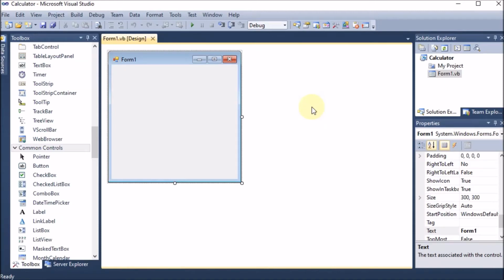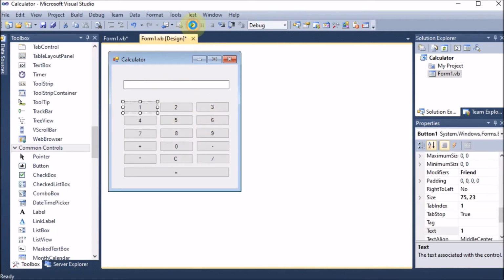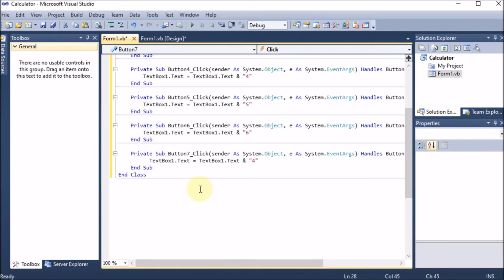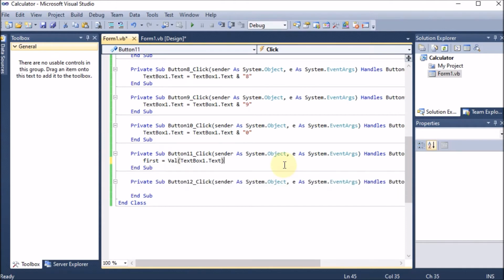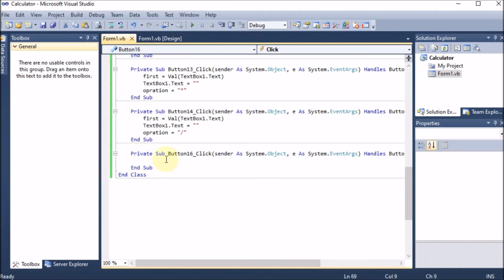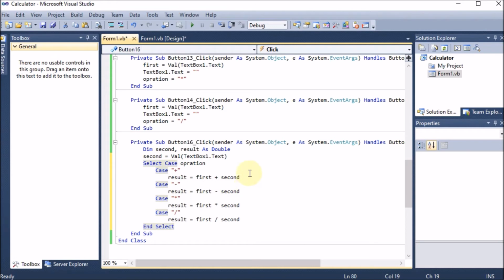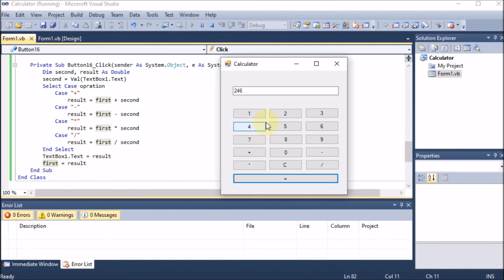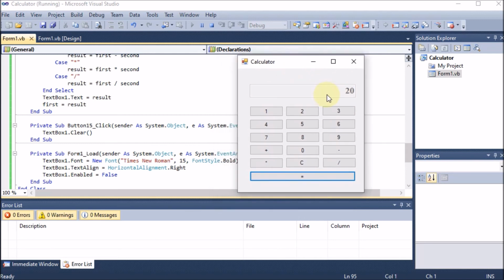P19 | Windows Application to Design Simple Calculator | .Net